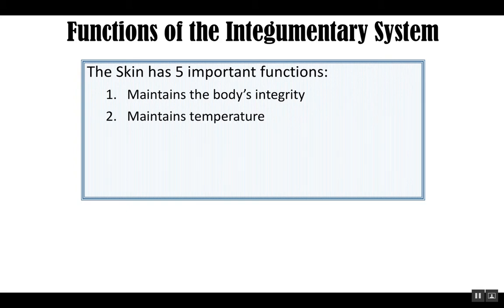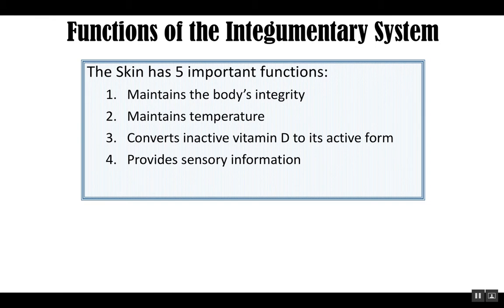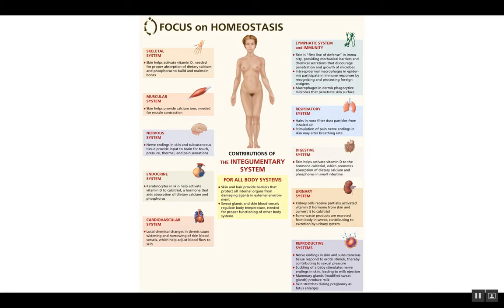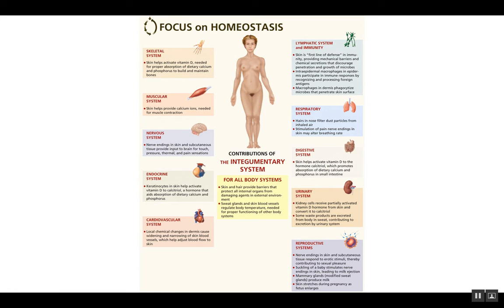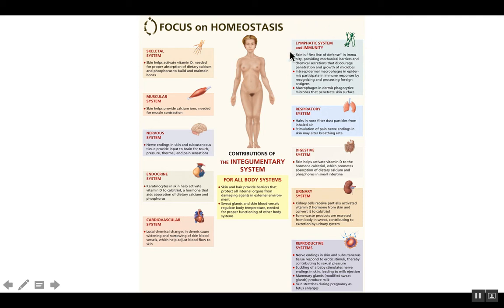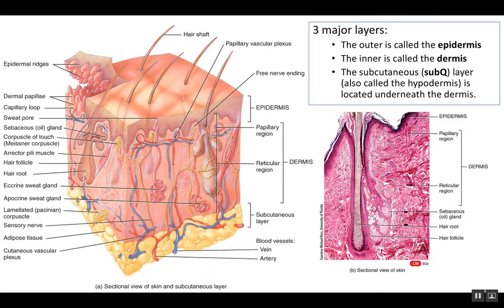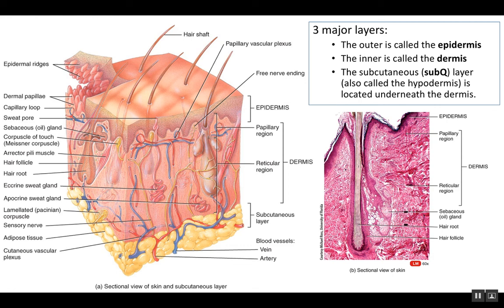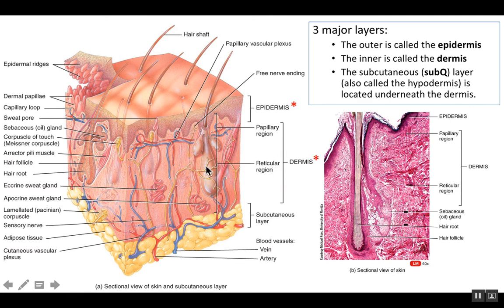The Integumentary System 1